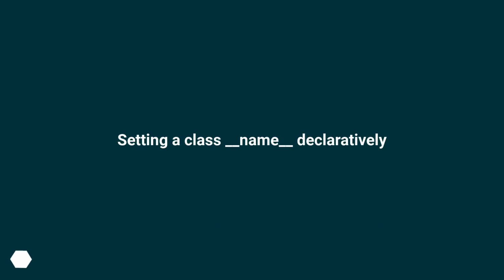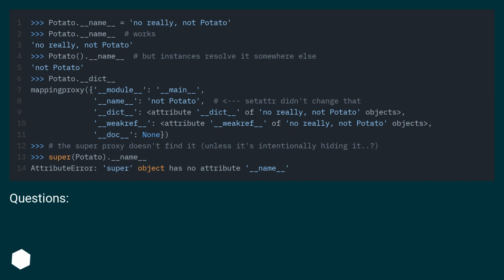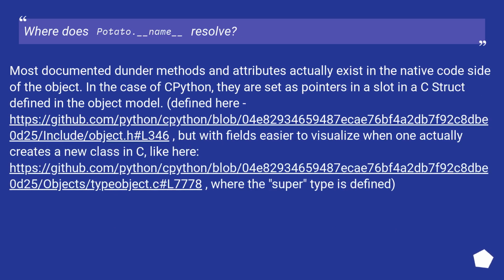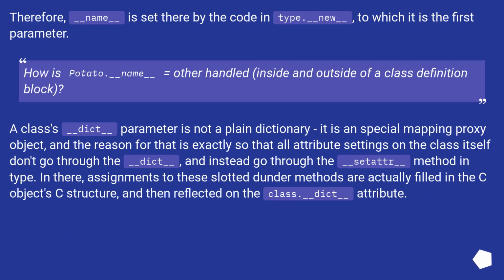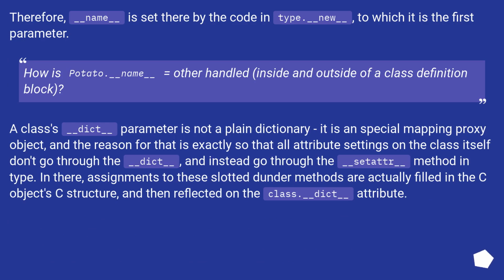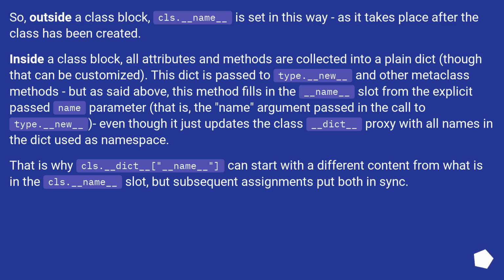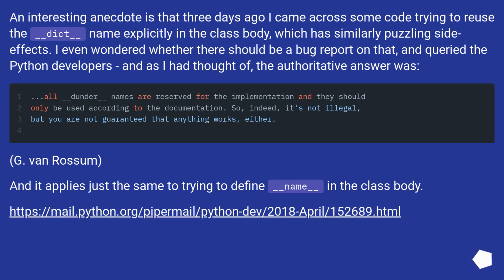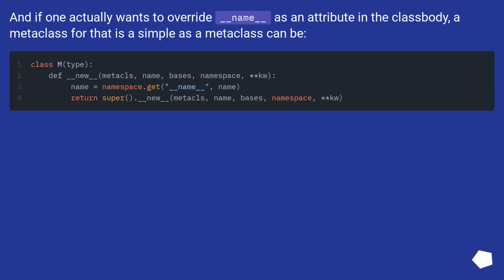Setting a class __name__ declaratively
Chapters
00:00 Question
01:12 Accepted answer (Score 9)
04:25 Thank you